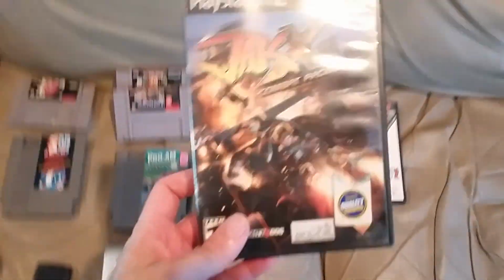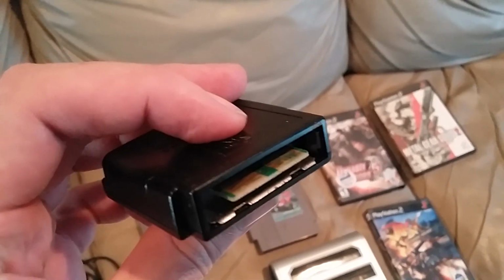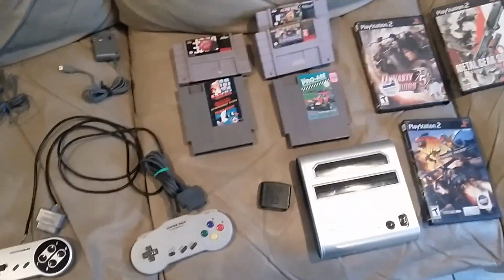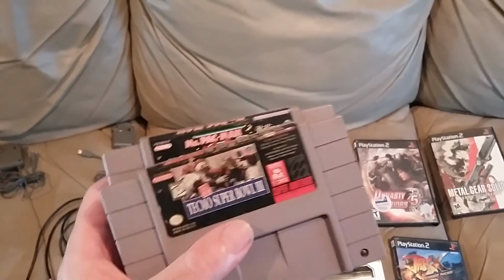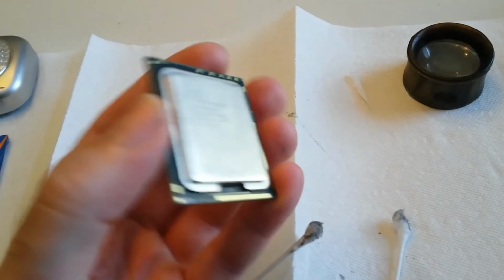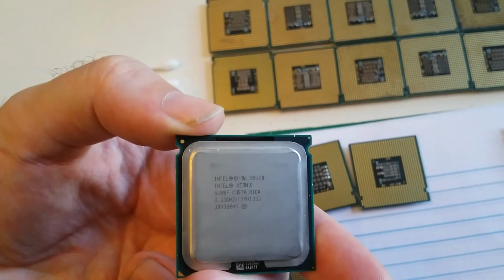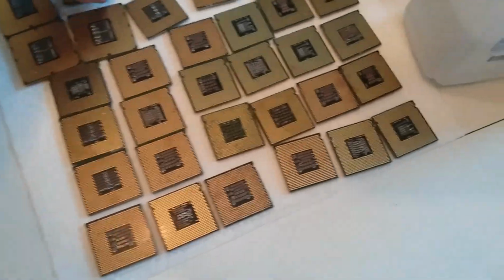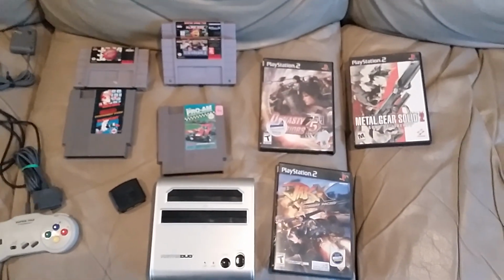#31 - Flea market video game pickups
It has been too long! Bonus non-video game pickup also in the video.